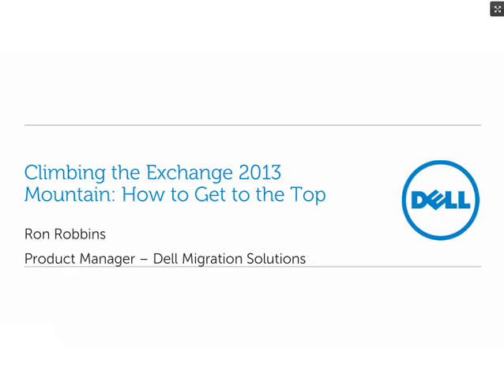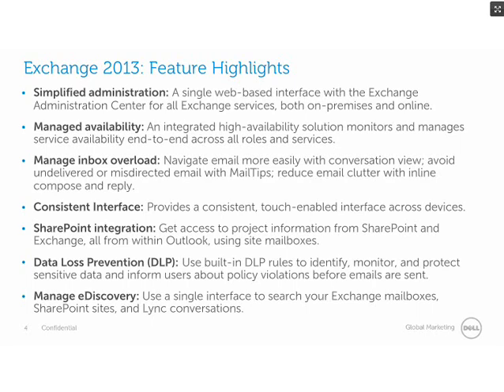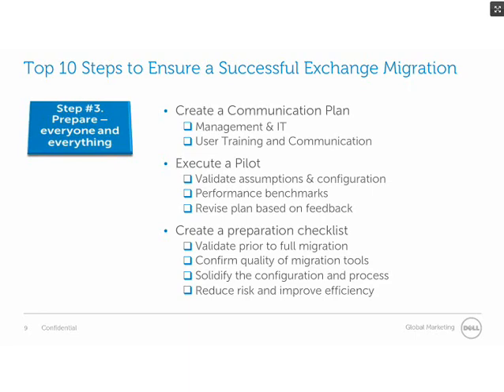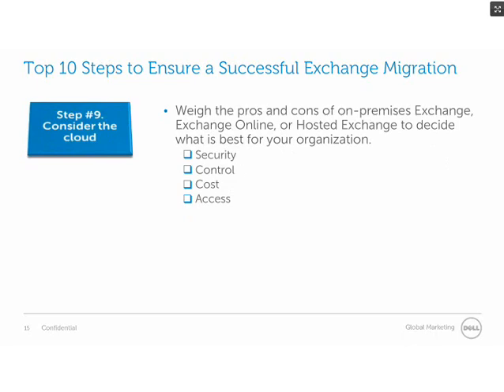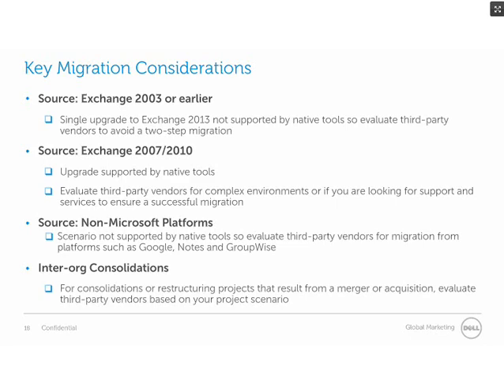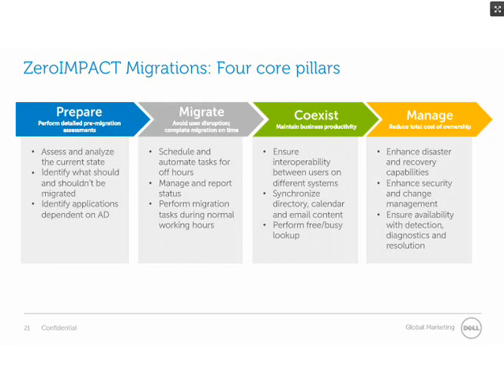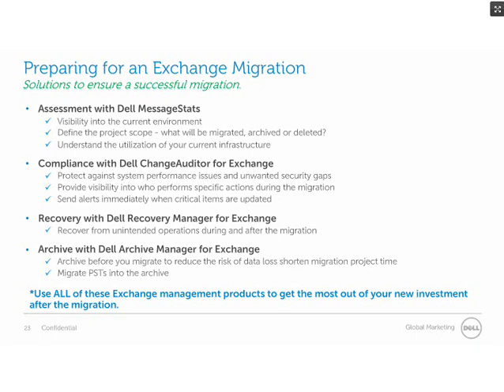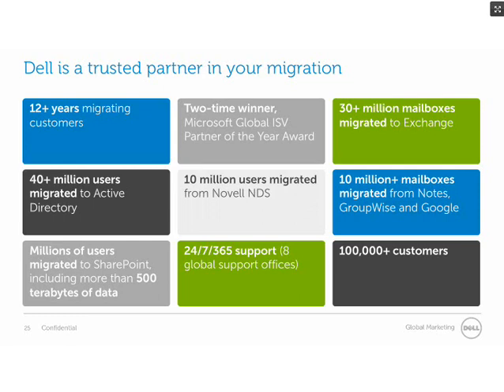Climbing the Exchange 2013 Mountain: How to Get to the Top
Whether you are transitioning from a legacy platform, consolidating multiple Exchange environments, or upgrading a recent flavor of Exchange, taking on an Exchange migration project can be complex and risky. To ensure a successful migration, attend our webcast with migration expert, Ron Robbins from Dell Software Group. This is a great way for you to learn if Exchange 2013 is a mountain you are ready to climb, how to prepare for your journey, and what tools will get you there successfully.

Topics Include:

-Learn new major features and benefits in Exchange 2013
-Hear key considerations before making the decision to migrate
-Understand the migration challenges you might face
-Discover the steps you should take to ensure a successful migration

Get all of the latest news and research from Ziff Davis